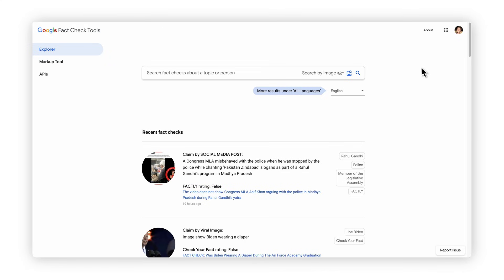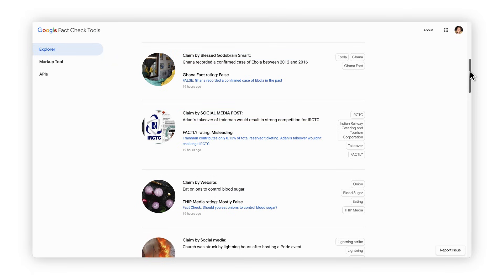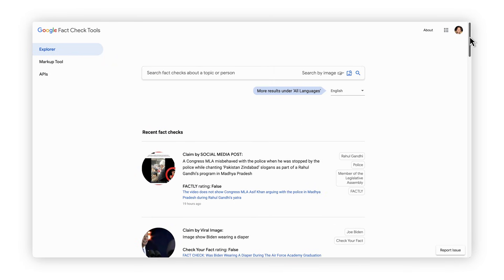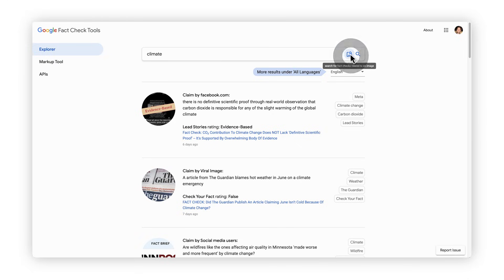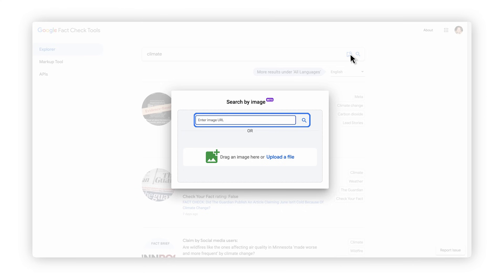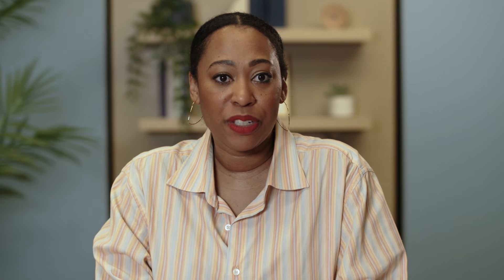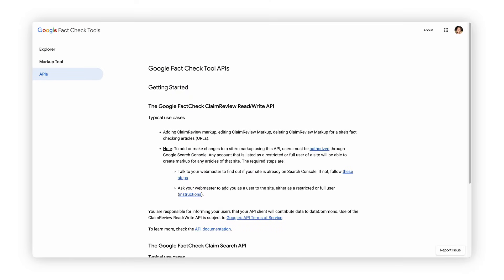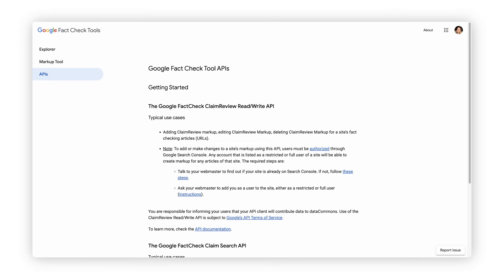Google tools for fact-checkers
Explore digital tools designed specifically for fact-checkers and journalists everywhere - helping audiences verify the authenticity and accuracy of online images, videos, and reports.

0:00 Introduction
0:18 Tools Google built for fact-checkers
0:38 Fact-check explorer.
1:03 Using Fact-check explorer
2:21 Claim review
2:30 Adding Claim review using the mark-up tool.
3:31 Claim review API
4:00 Conclusion